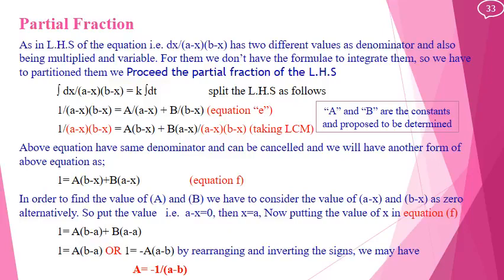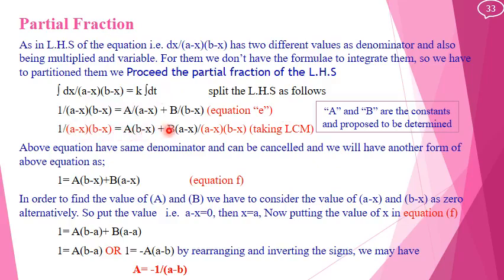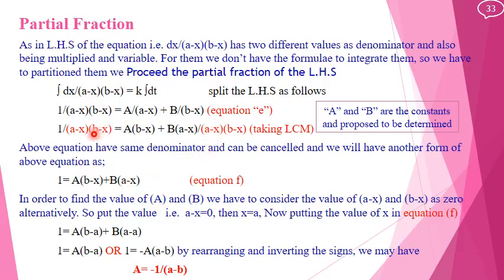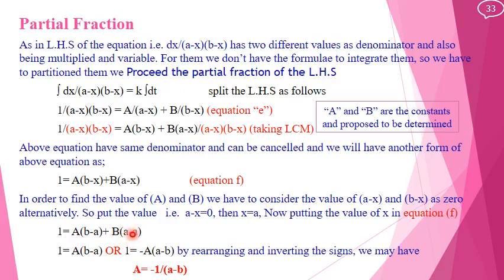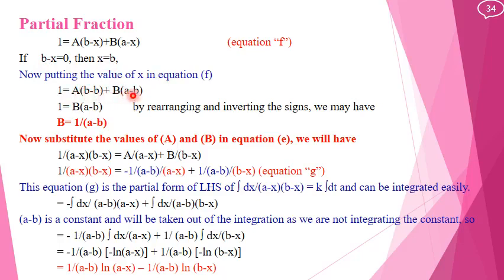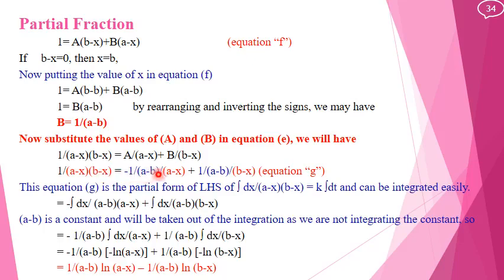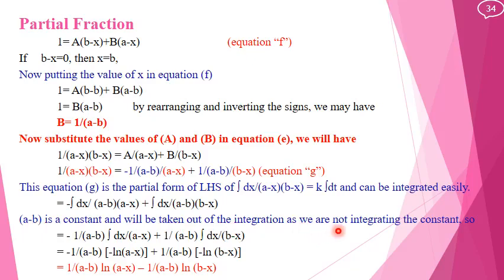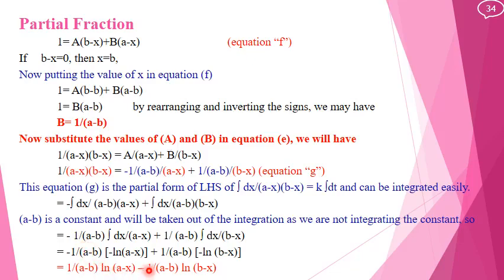Partial Fraction Mathematical Derivation of Equation / Chemical Kinetics/BS Lectures